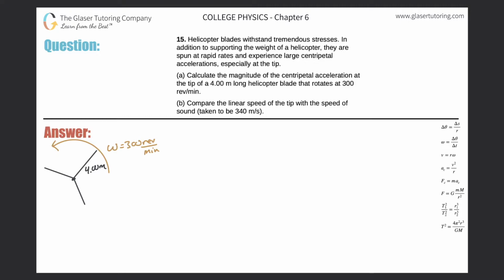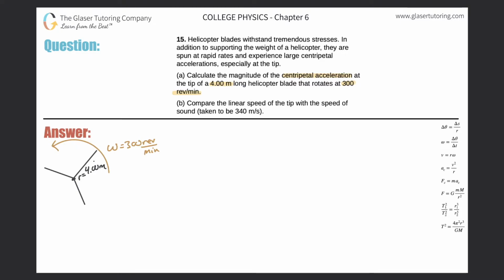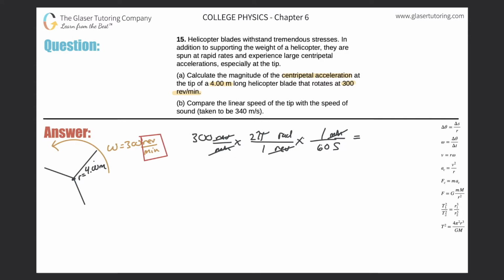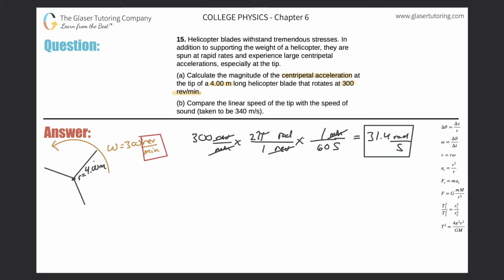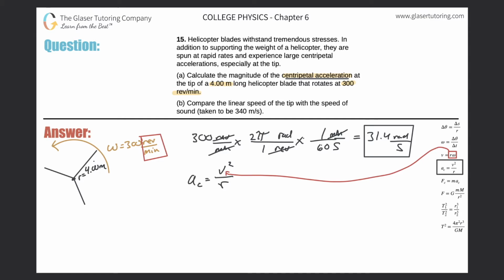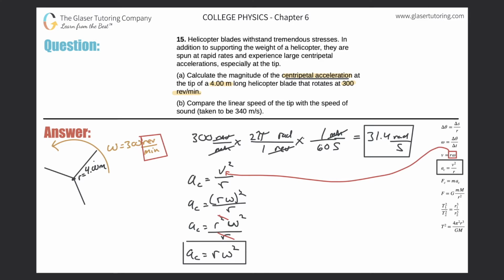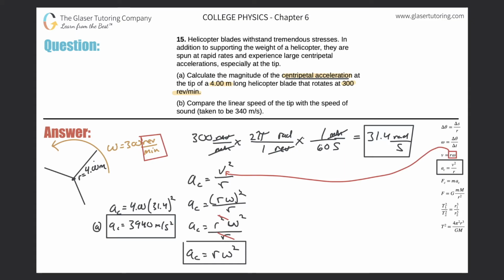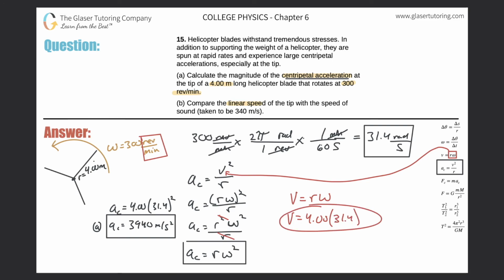6.15 | Helicopter blades withstand tremendous stresses. In addition to supporting the weight of a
Helicopter blades withstand tremendous stresses. In addition to supporting the weight of a helicopter, they are spun at rapid rates and experience large centripetal accelerations, especially at the tip.
(a) Calculate the magnitude of the centripetal acceleration at the tip of a 4.00 m long helicopter blade that rotates at 300 rev/min.
(b) Compare the linear speed of the tip with the speed of sound (taken to be 340 m/s).